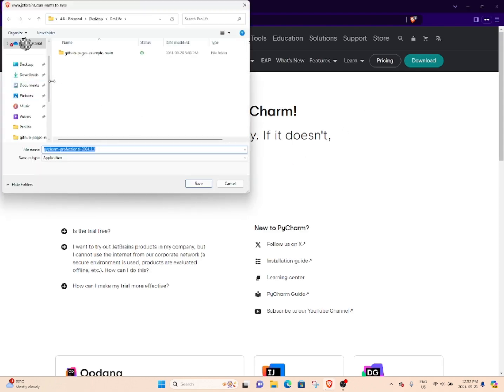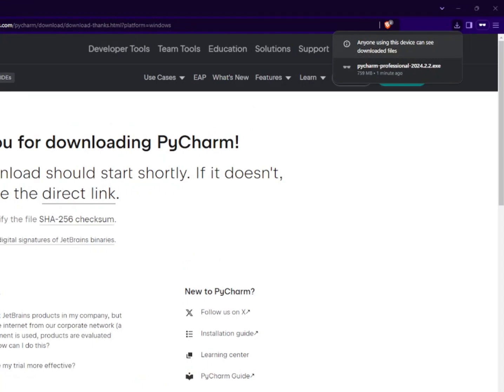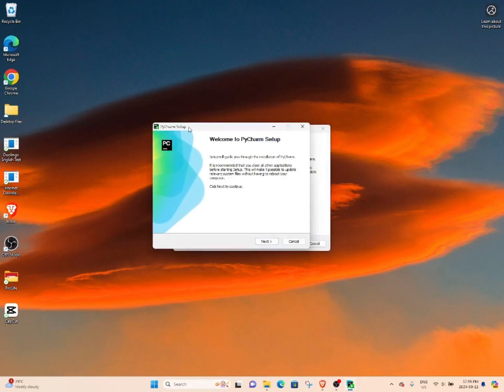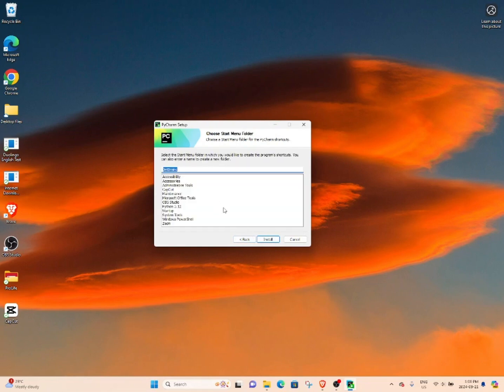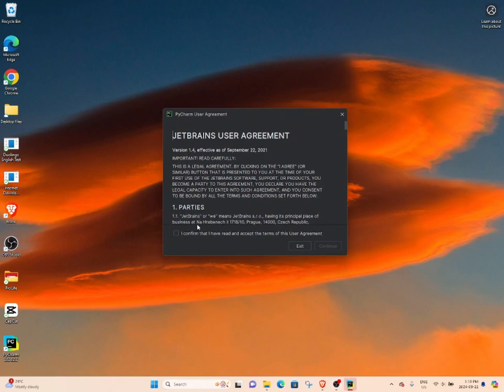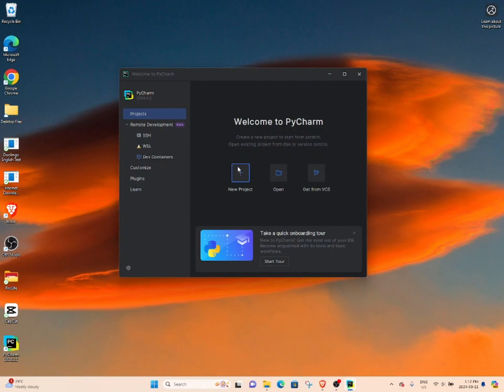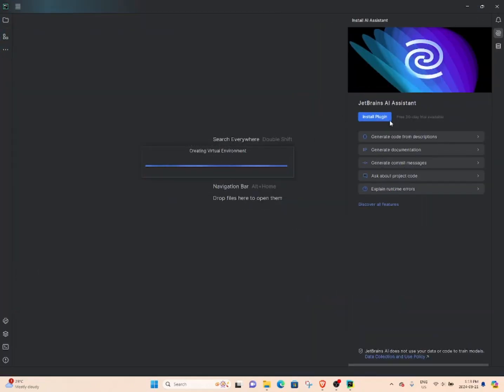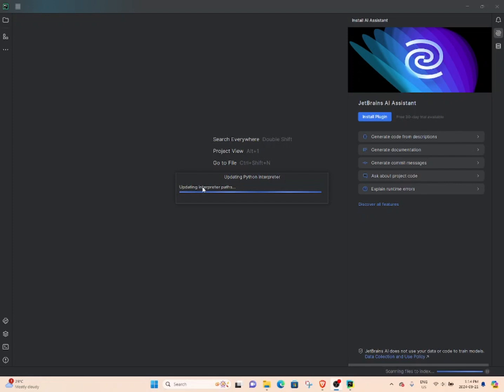Get PyCharm on Windows 11 in Minutes WITHOUT the Hassle!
How to download PyCharm on windows 11(2024)